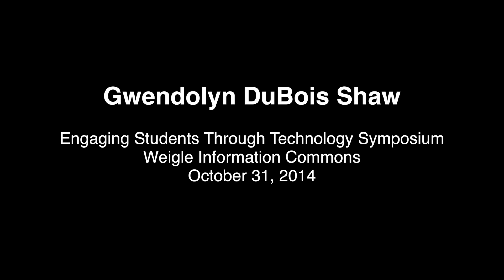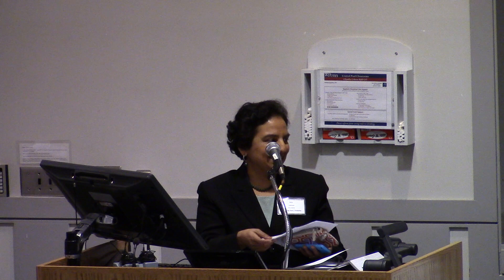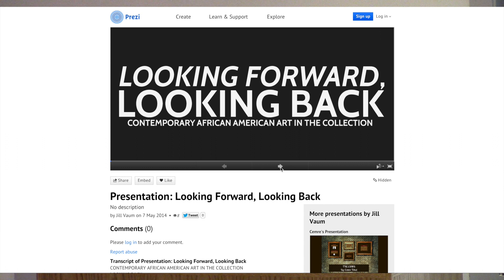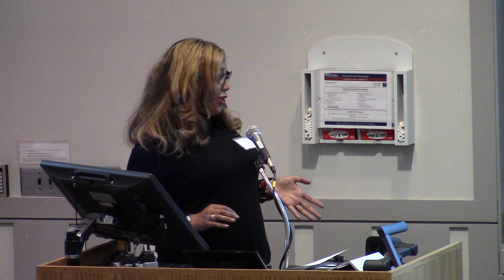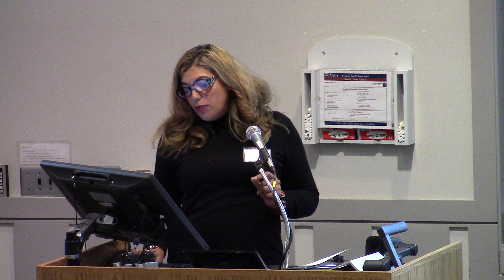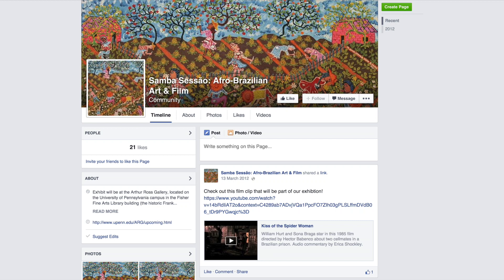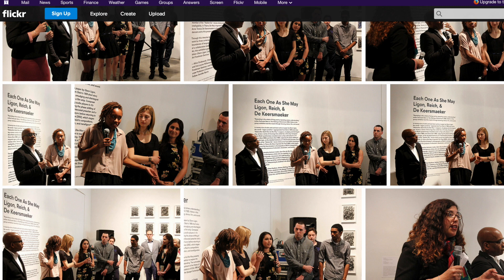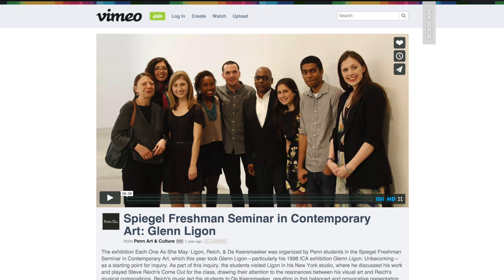Gwendolyn DuBois Shaw at 2014 Symposium Faculty Panel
Gwendolyn DuBois Shaw presented remarks at the Engaging Students Through Technology Symposium 2014 on Friday, October 31.  The guiding question for the symposium was: How can technology empower our students, and us, as learners?